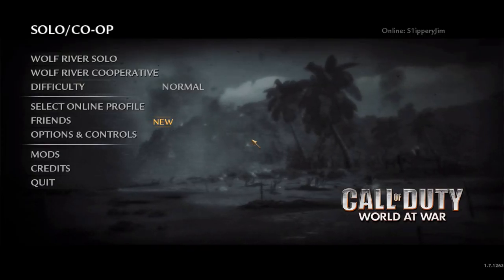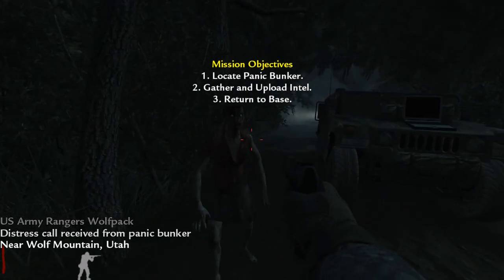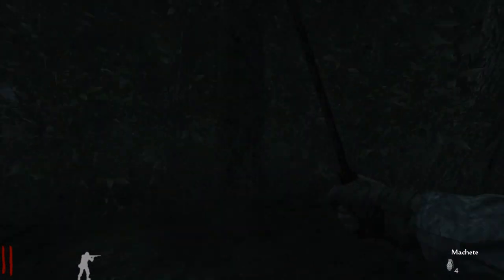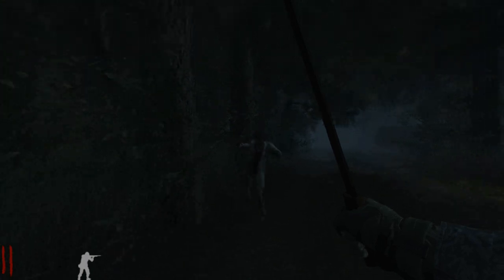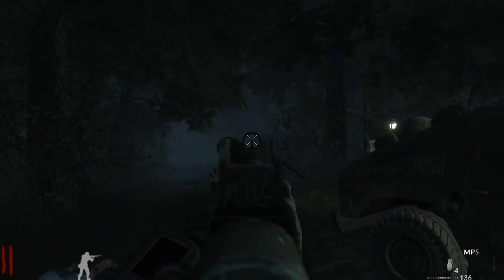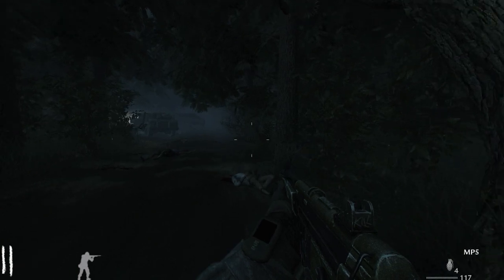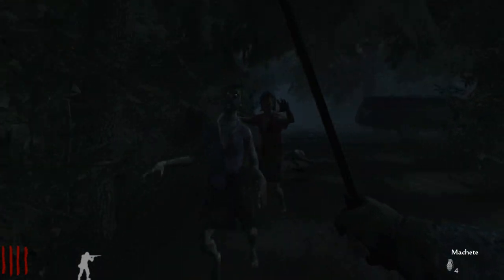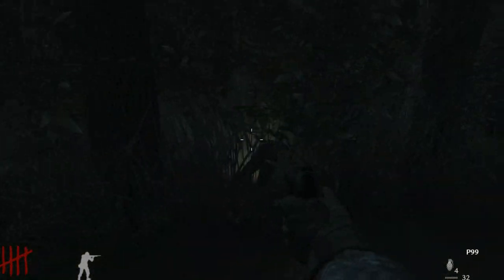Call of Duty Custom Zombies: Wolf River - Part 1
Its time for Custom Zombies on Call of Duty World at War!

This map is called Wolf River by ConvictioNDR. This map has a unique campaign style of objective gameplay and is really detailed and atmospheric.

My other channels:

★ S1ipperyJimSurvival - a channel featuring survival games such as 7 Days To Die, DayZ, Subnautica etc:

★ S1ipperyJimRPG - this channel is all about RPG and RPGMMOs such as The Elder Scrolls series, Dragon Age, The Witcher etc: